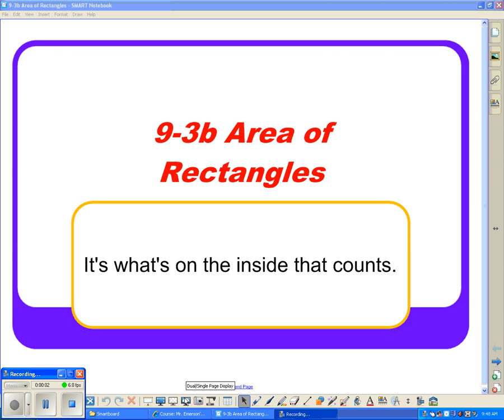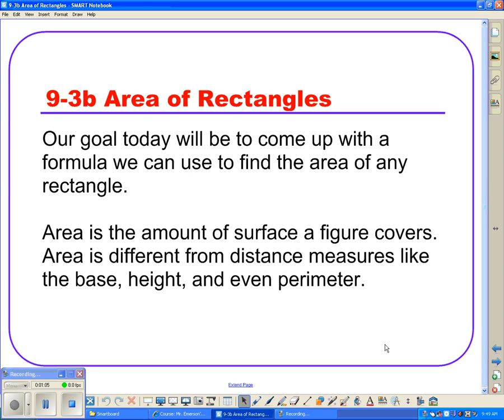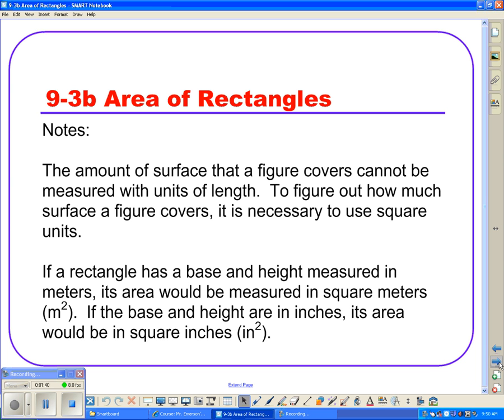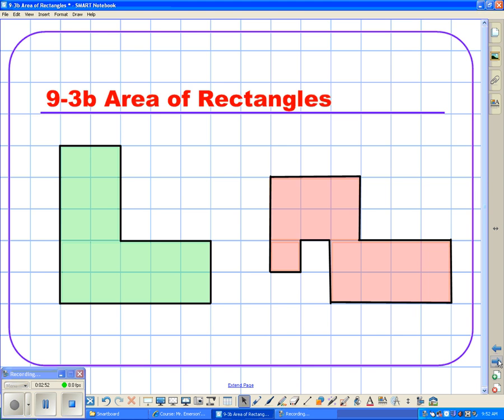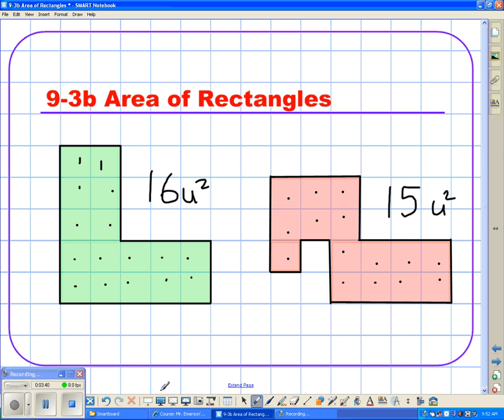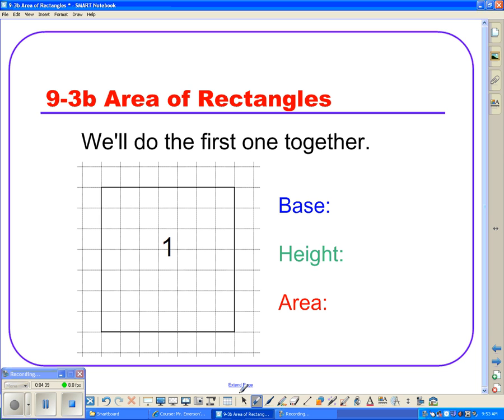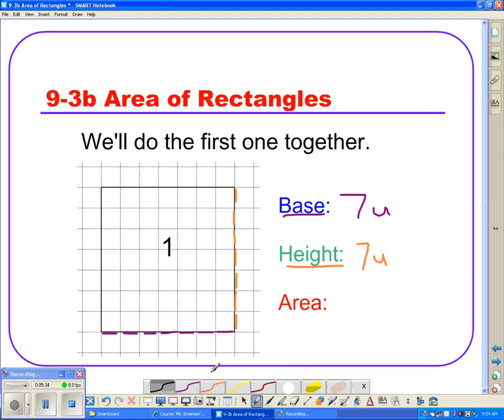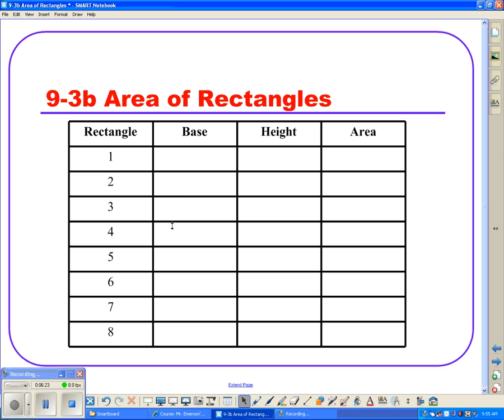Area of Rectangles Part 1.wmv